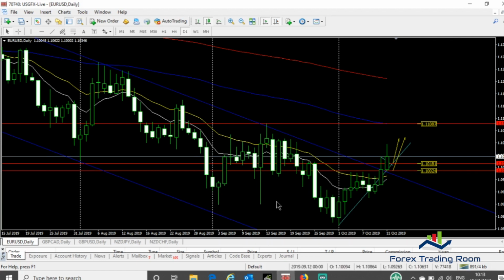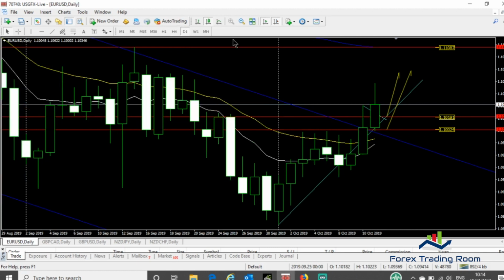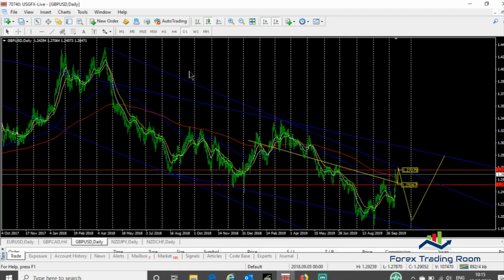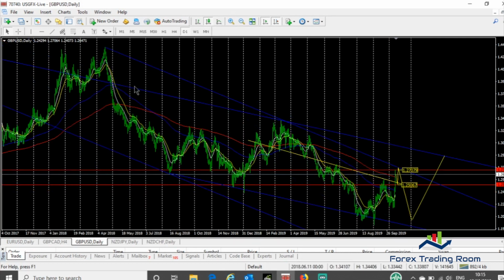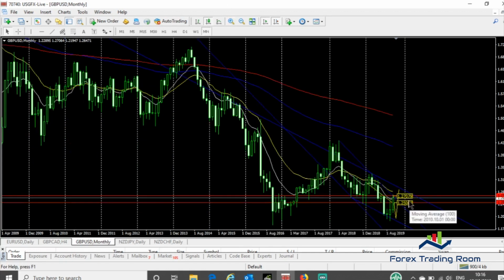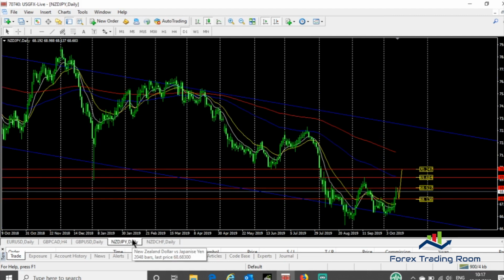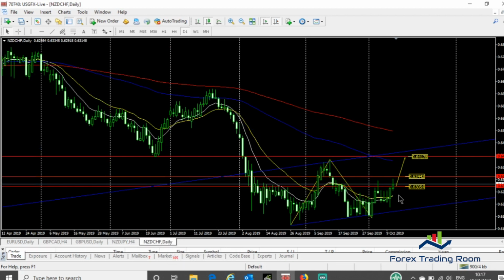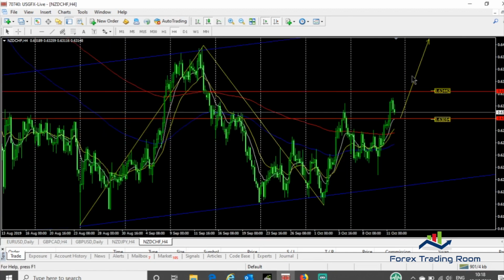Forex analysis week ahead 14.10.19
Today we outline the potential trades we are looking to enter this week. We will be watching the Dollar index (DXY) closely to help us determine how the Dollar fairs against its major pairs.

This video should not be construed as investment advice. Investments can fall and rise. Capital at risk. CFDs are complex instruments and come with a high risk of losing money rapidly due to leverage. 76% of retail investor accounts lose money when trading CFDs with this provider. You should consider whether you understand how CFDs work and whether you can afford to take the high risk of losing your money.